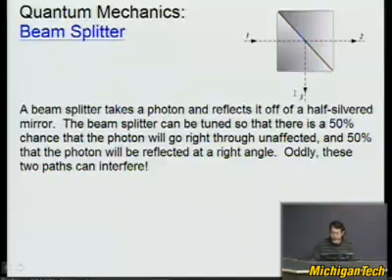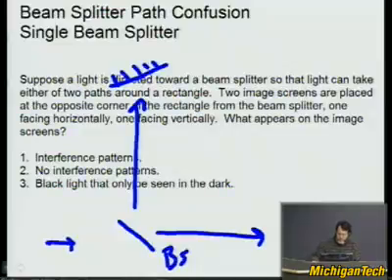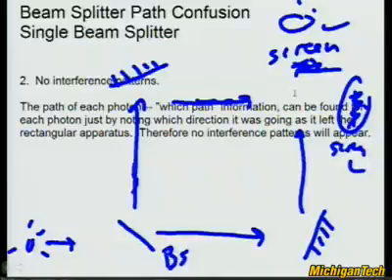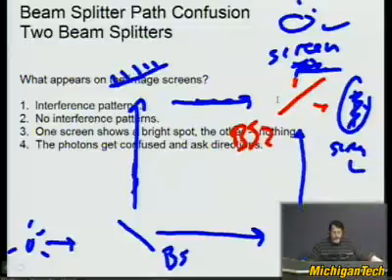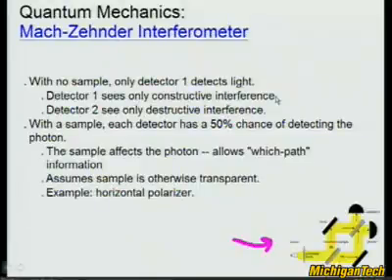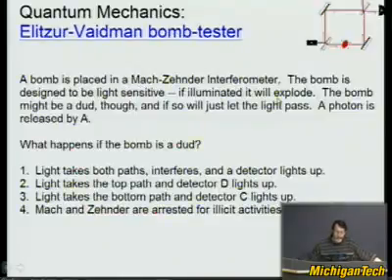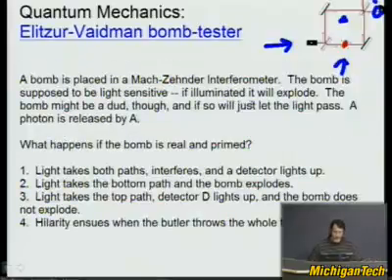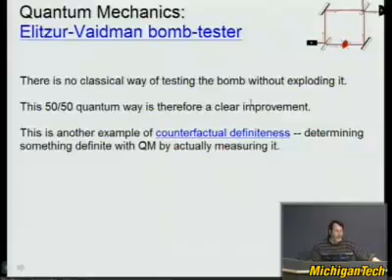Physics lecture extradinary concepts